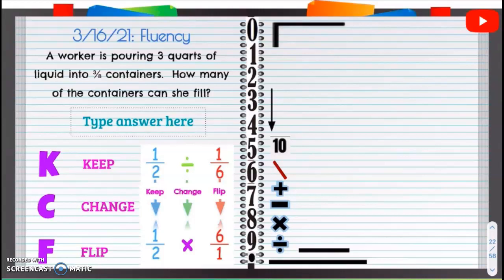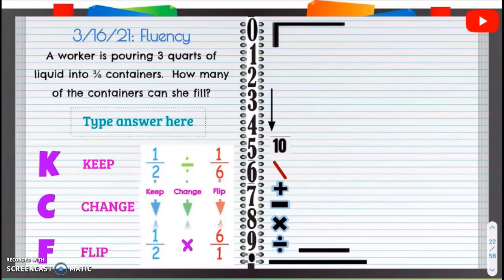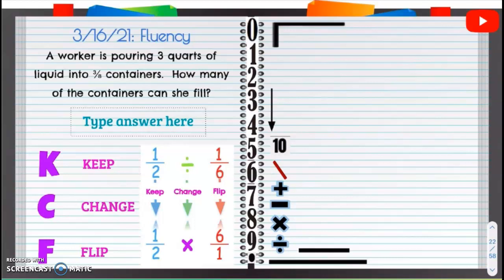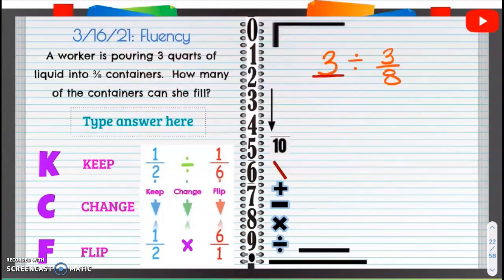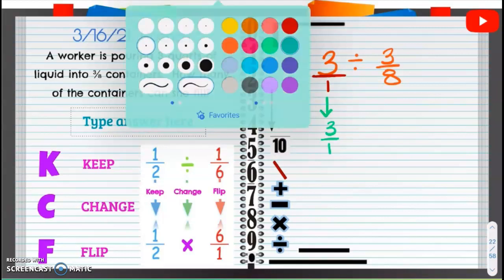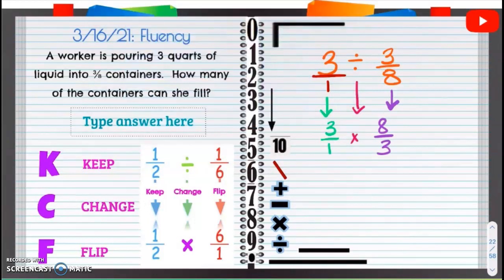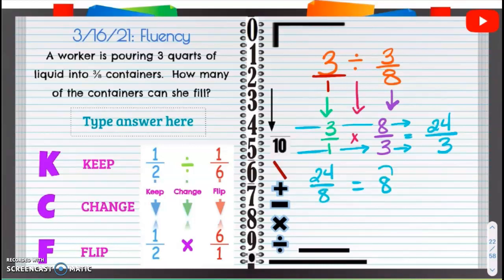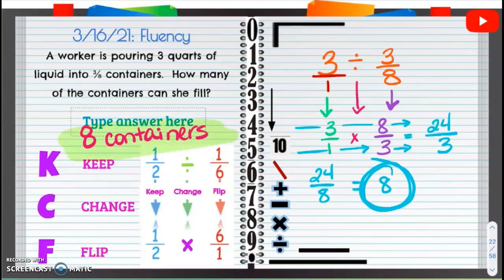3/16/21 Fluency - Schnaterbeck